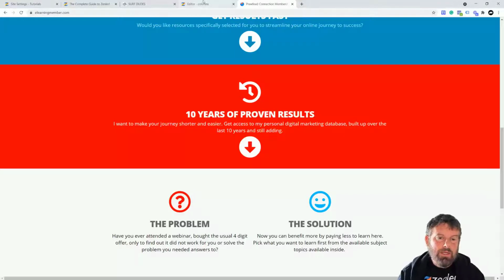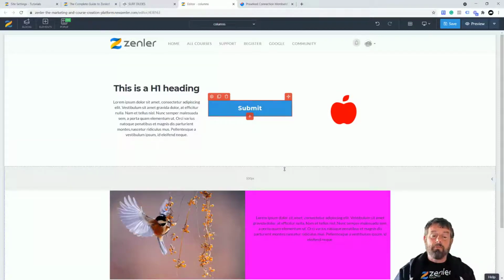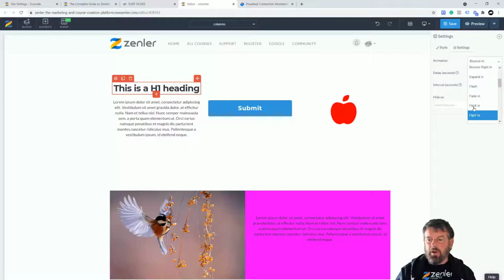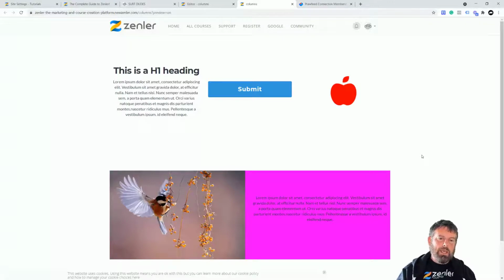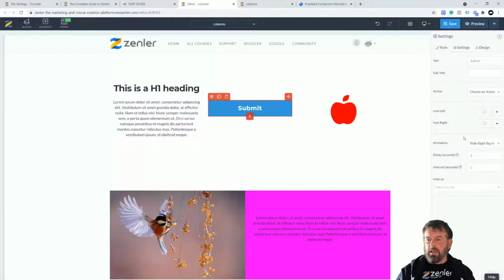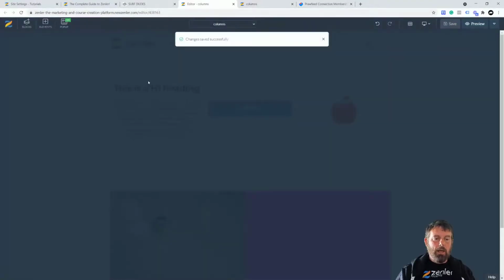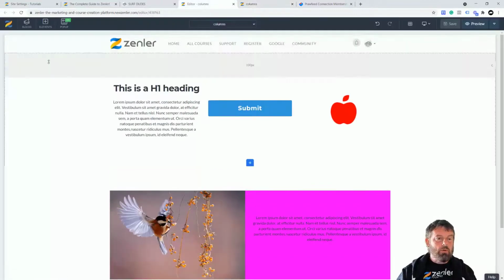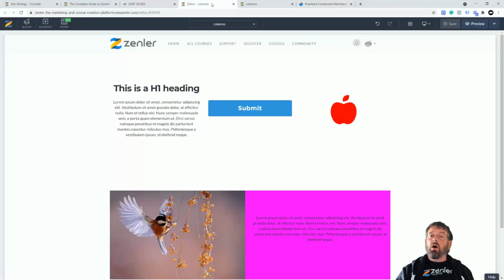askzenler - Animations effects in Zenler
Welcome to another askzenler​​​​​​​​ in this workshop we will look at Animation in Zenler, it's quick and easy and there are a ton of effects to choose from.

Key Features:
✅ Adding animations to Elements, rows and Blocks